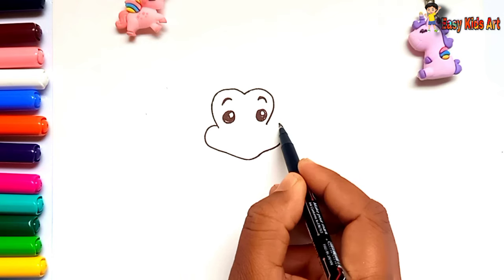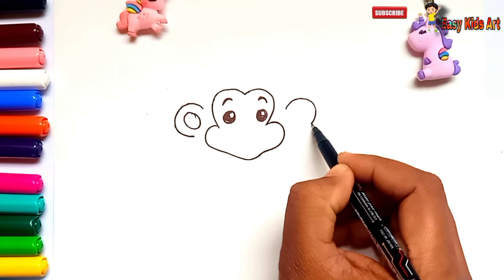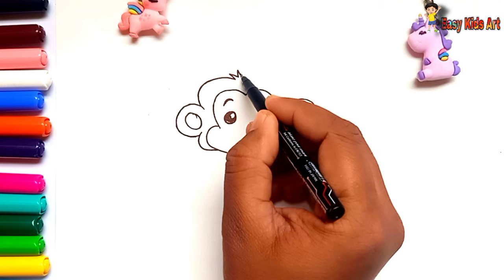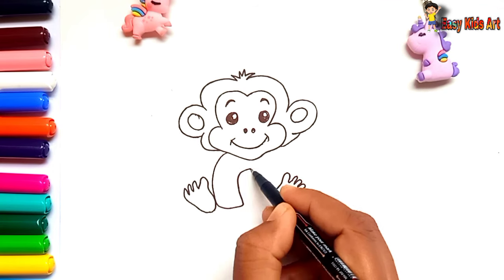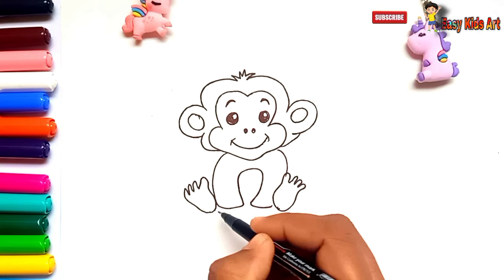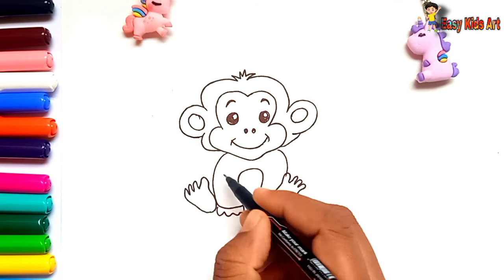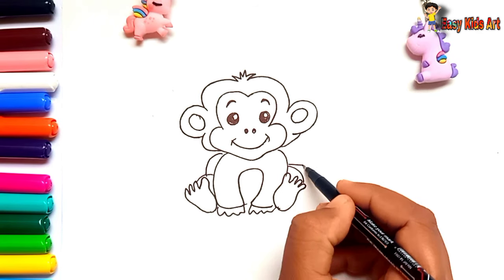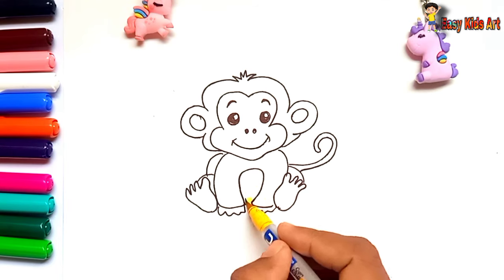How to draw a cute monkey 🐒 easy monkey drawing and coloring for kids toddlers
Today I am going to draw a Cute monkey for kids and toddlers and doing the beautiful postal colours in it so keep watching and supporting guys

I love drawing and painting basic paint this beautiful scenery together...

I love colors ♡

Please supported
this video is for kids
and adults both.

hope you enjoy the video and have fun!

welcome to Easy Kids Art🎨

how to draw a monkey hanging on a tree
how to draw a monkey easy step by step